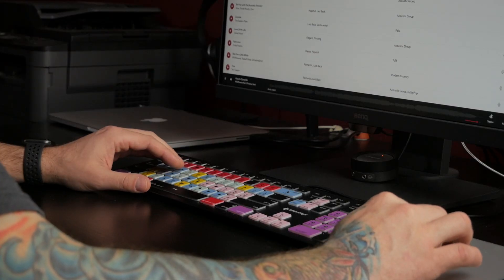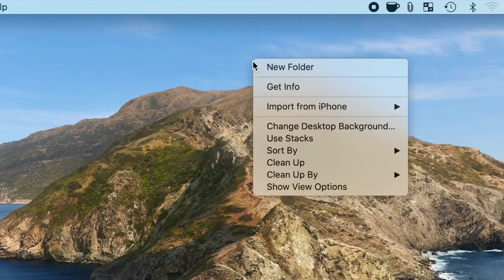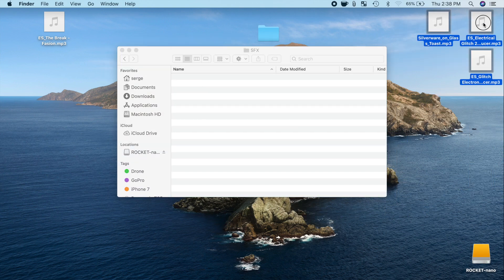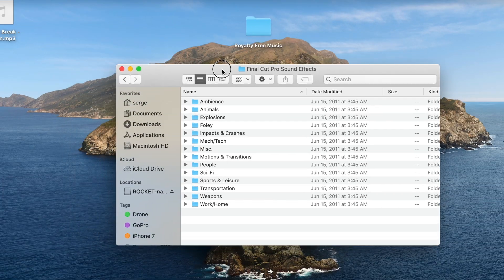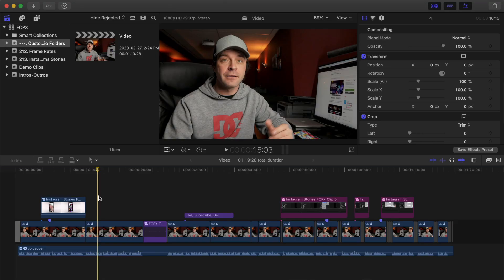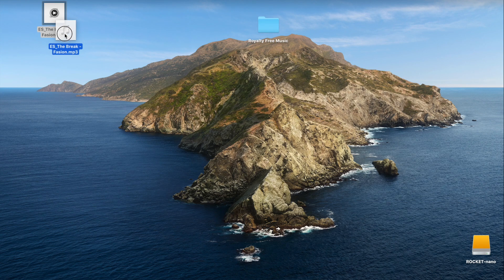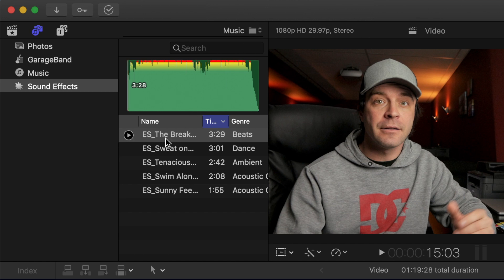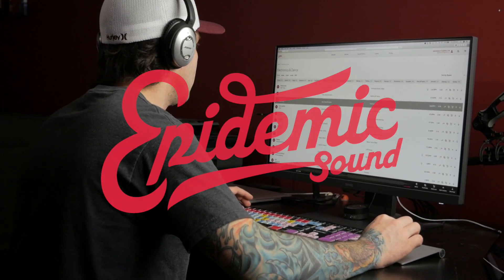CUSTOM AUDIO FOLDERS IN FINAL CUT PRO | Make Your Music Library Readily Available in FCPX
The ability to add custom audio folders in Final Cut Pro allows you to have all your external audio, like royalty free music, sound effects and more, readily available in Final Cut Pro. You don’t need to import anything. We’ll take a look at how to set up your own audio folder, make a redirect link or a shortcut of it, and place the folder shortcut inside the proper place in the system library to make all your audio files available in the Sound Effects browser of Final Cut Pro.